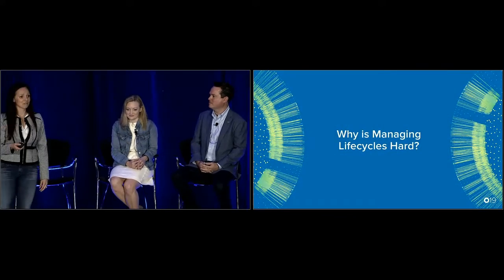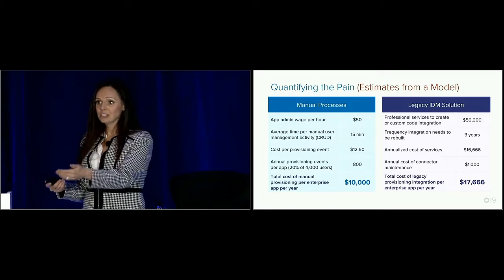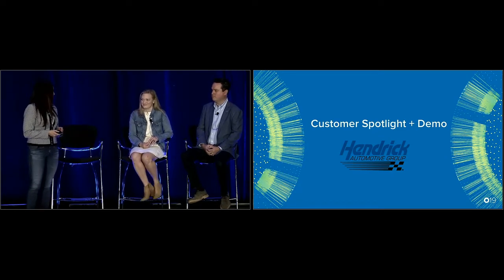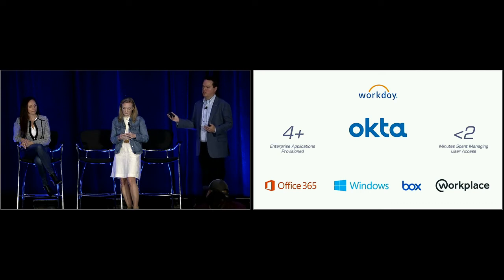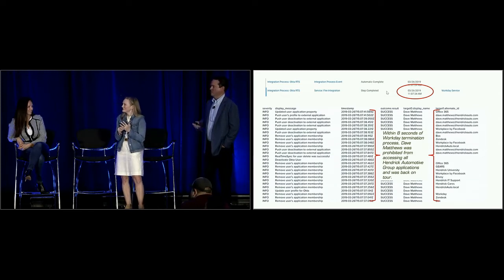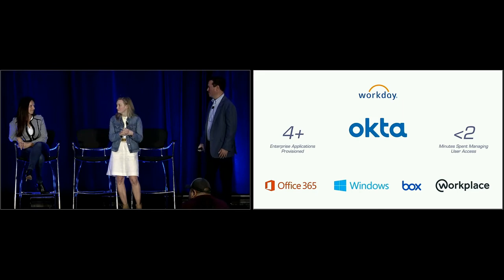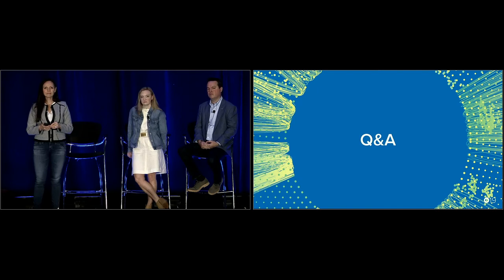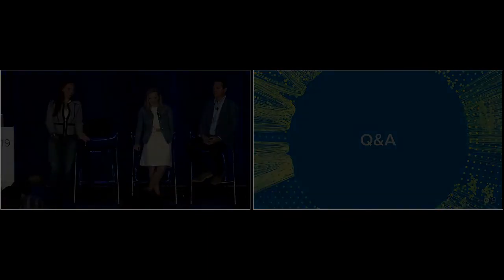Oktane19: Lifecycle Management 101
What is Okta's Lifecycle Management product? What can it do, and how are Okta's customers using it?

Speakers: Wendy Busath, Senior Sales Engineer, Okta; Robert Taylor, Vice President - Information Technology, Hendrick Auto; Amy Frost, Directory, of IT Engineering, Hendrick Auto